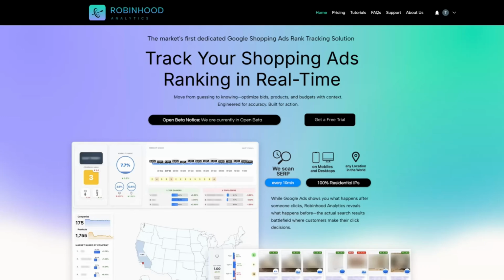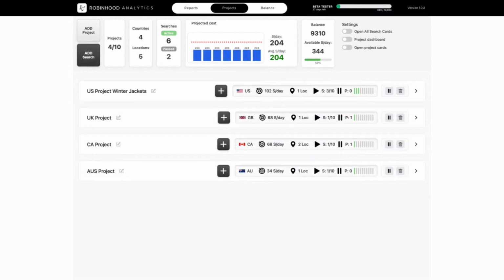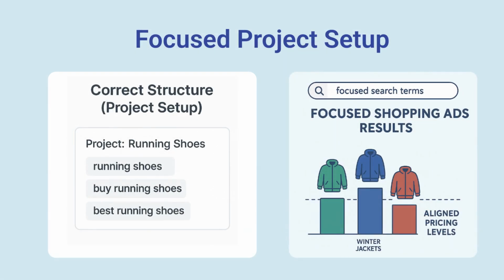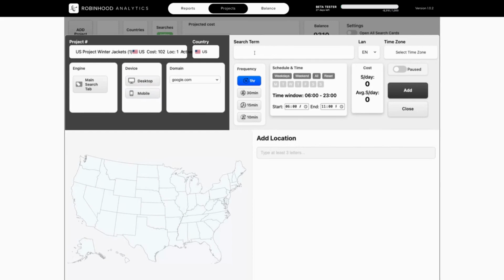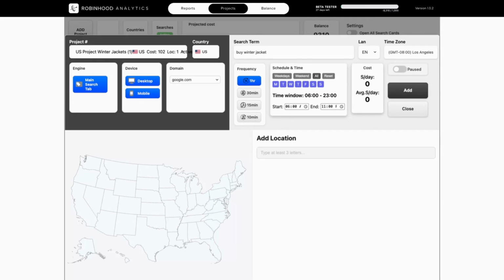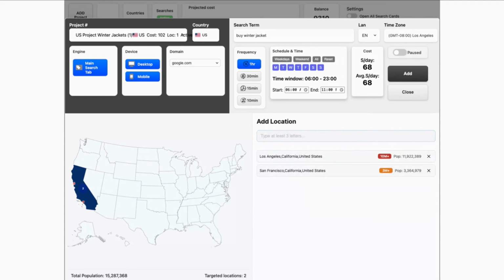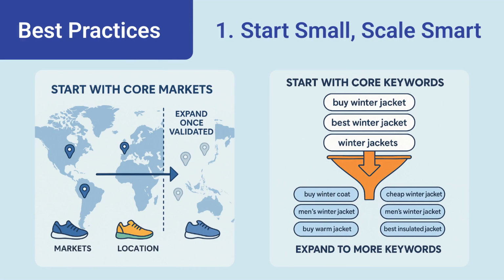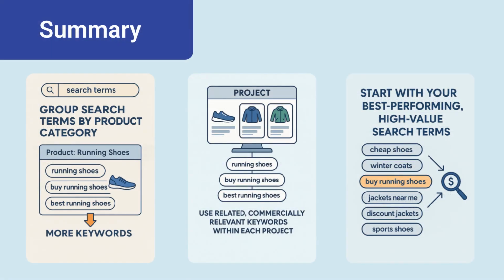Robinhood Analytics - SERP Tracking module Tutorial